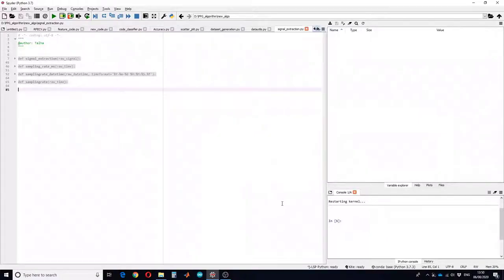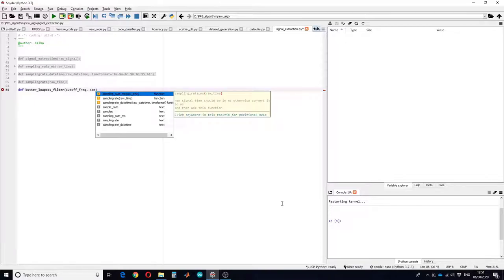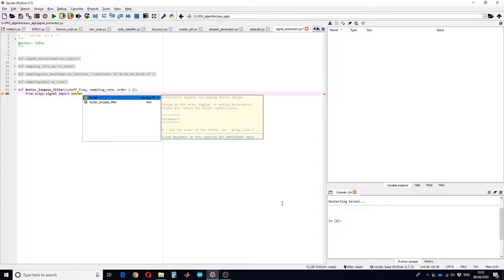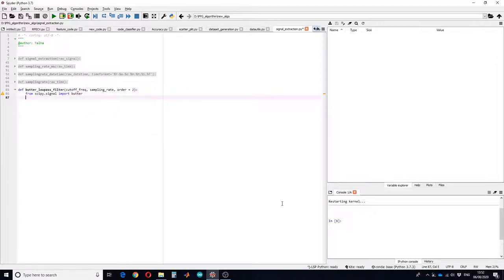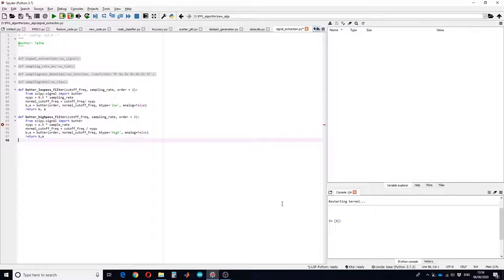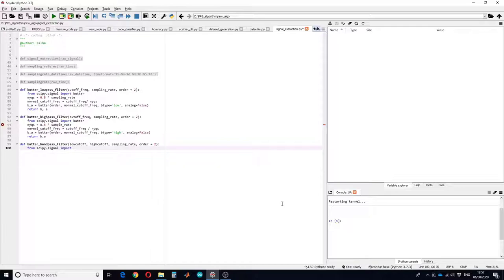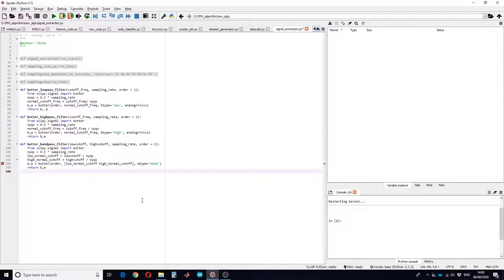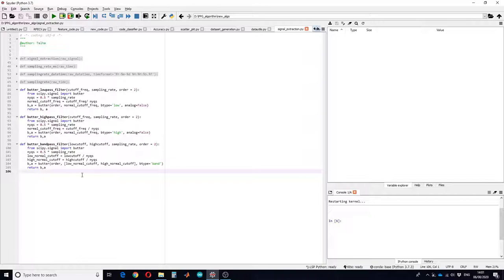Defining and Calling Butterworth filter functions in python (Part 1)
This video is about step by step demonstration of how you can define lowpass, highpass, and bandpass Butterworth filter in python. Part 2 will be uploaded soon that will describe how you can call all these functions as well as design a Notch filter in python.

Comment and tell me the topic, I should make videos.